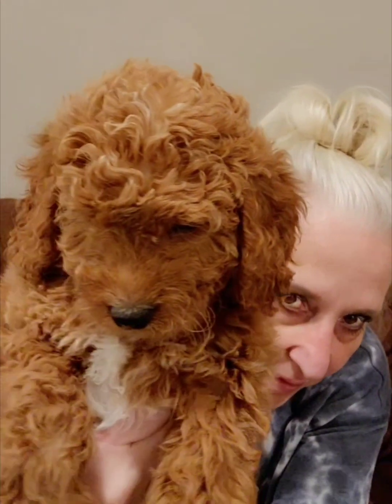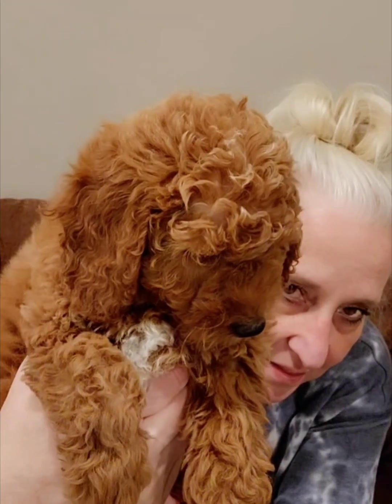February 23, 2024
Jane is a MINI Multigeneration Goldendoodle. Pups don't come better than little Jane with her fun and cuddly personality. She's available and waiting on her forever people to find her.